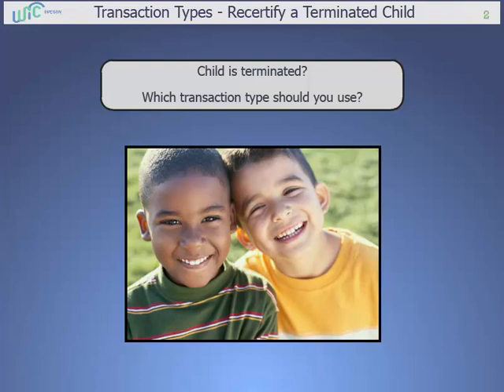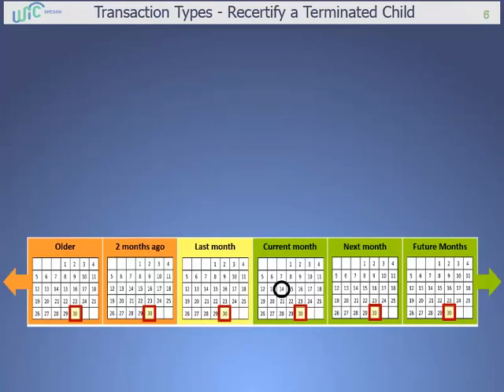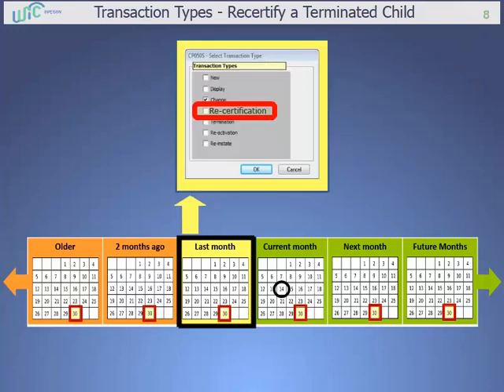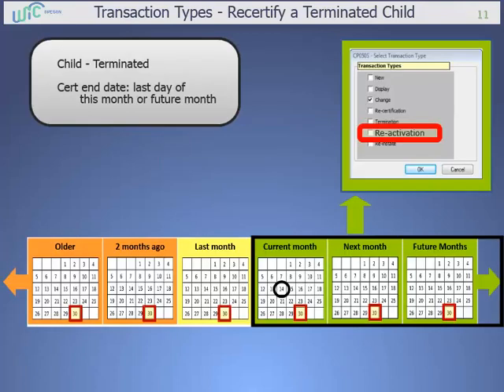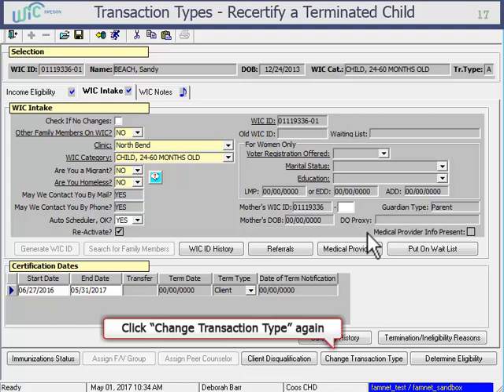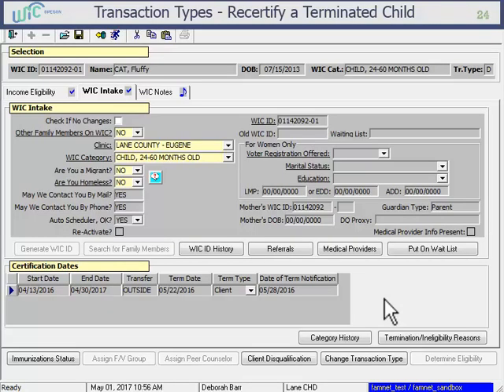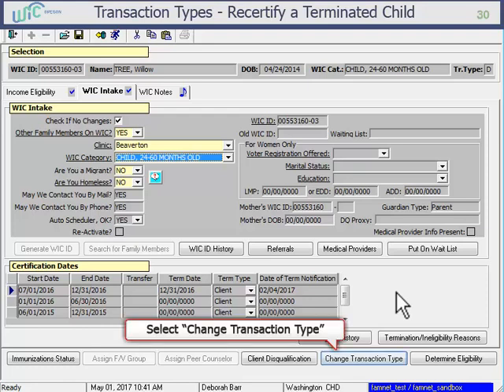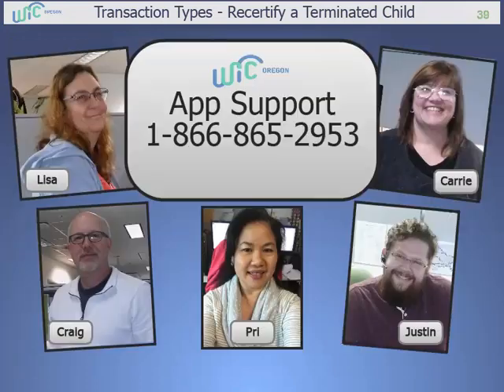Which Transaction Type to Use to Recertify a Terminated Child